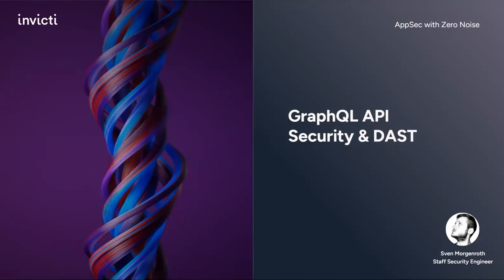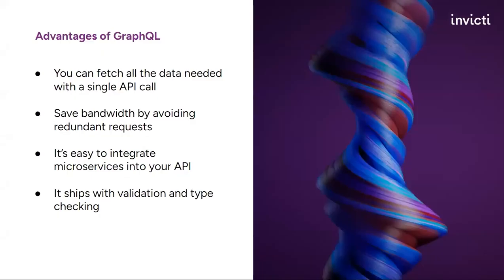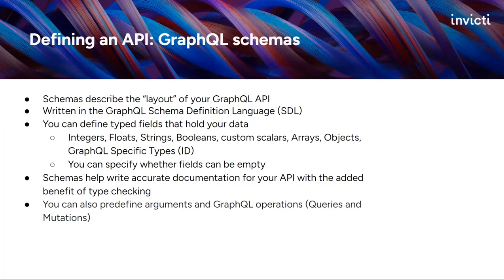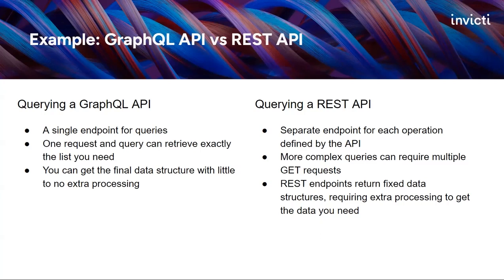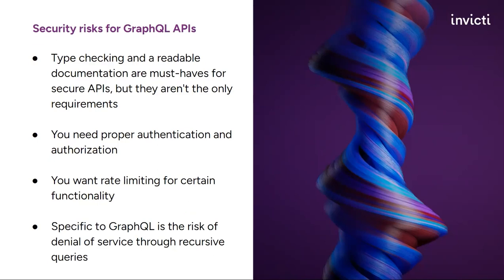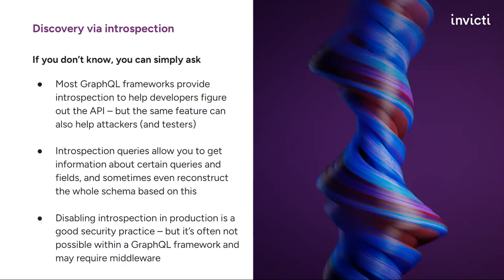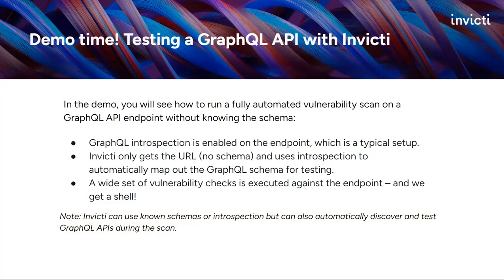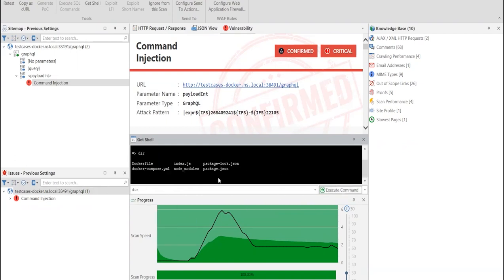GraphQL API Security and DAST Webinar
GraphQL is a data query and manipulation language for building APIs that is quickly gaining popularity. As a relatively young technology, GraphQL is often bolted onto existing applications and interfaces, which further increases complexity and the potential for vulnerabilities. While it comes with built-in validation and type-checking, it has its share of security shortcomings for attackers to exploit when accessing sensitive data.

Scanning GraphQL APIs for vulnerabilities can be more challenging than traditional REST APIs due to the unique nature of GraphQL. Addressing these challenges requires a combination of well-designed security practices, effective tooling, and a deep understanding of GraphQL's unique features.

Join Invicti Staff Security Engineer Sven Morgenroth to learn more about:
- GraphQL API security basics
- Common attack vectors and API vulnerabilities to look out for
- Some of the security pitfalls of working with GraphQL APIs
- Specific challenges associated with scanning GraphQL APIs, such as complex authentication
- How to effectively scan and secure GraphQL APIs with dynamic application security testing (DAST)